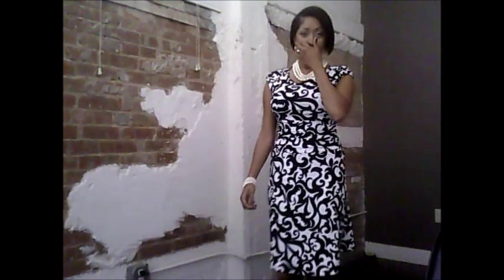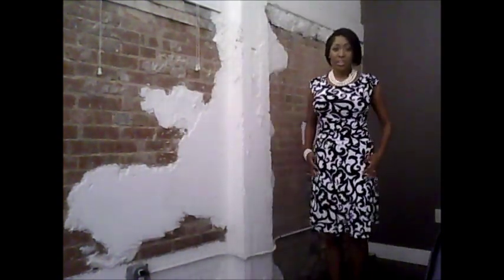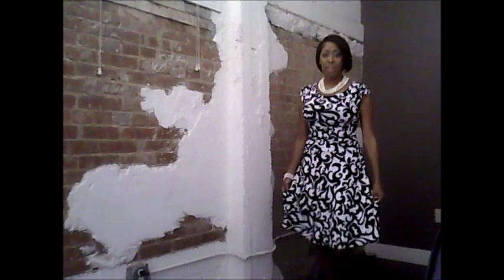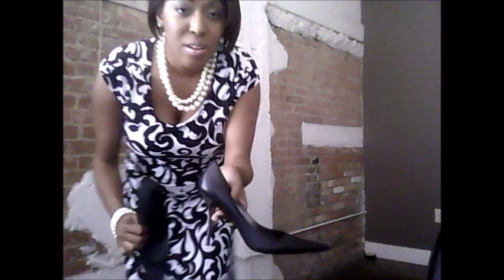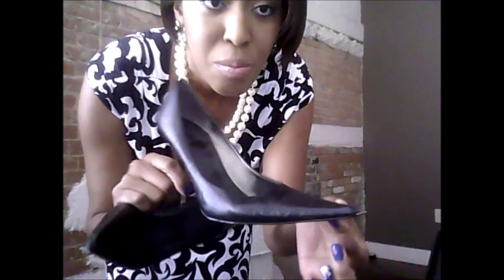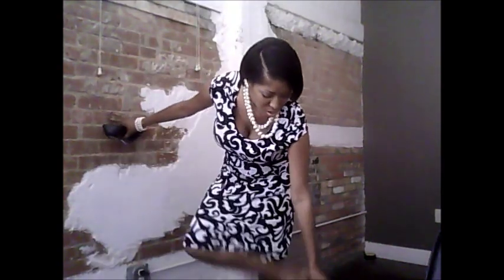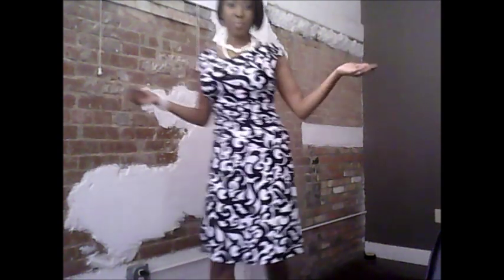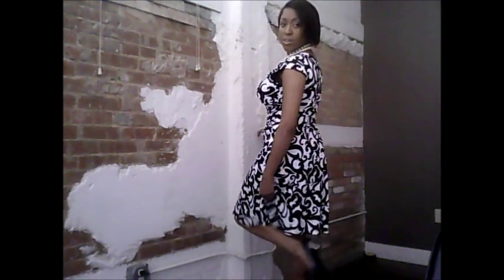Michelle Obama Inspired Look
This is one in a series of  Inspired looks I will be showcasing . The dress is from Ross ($15.99), The Shoes are from Nordstrom's by BCBG for ($89.99), Pearl Necklace  & Bracelet were from Ann Taylor Loft ($10.99 & Forgot)